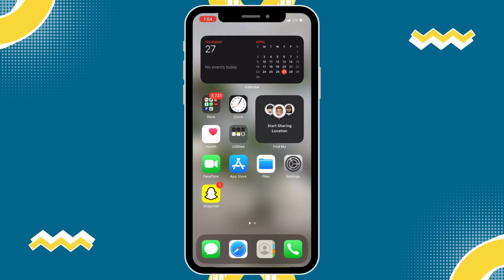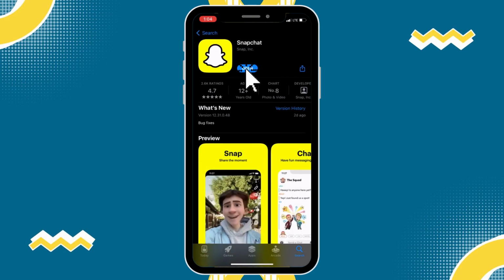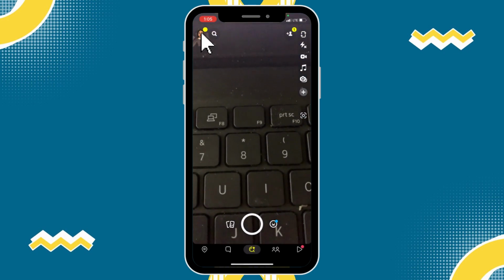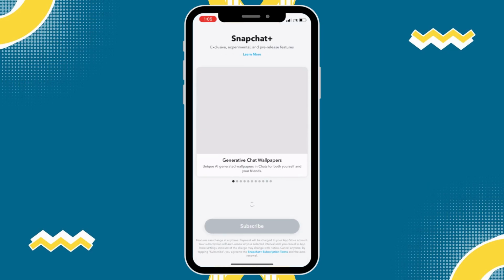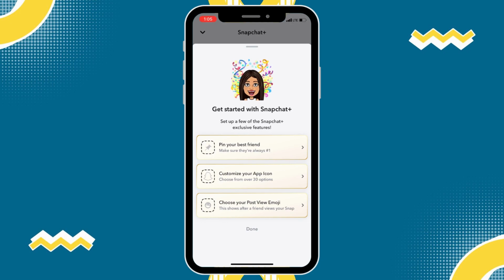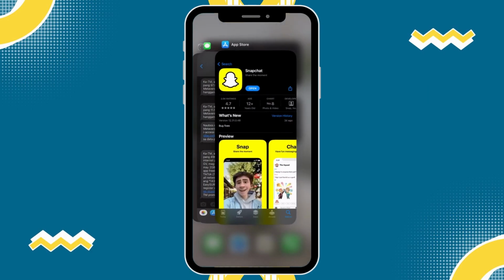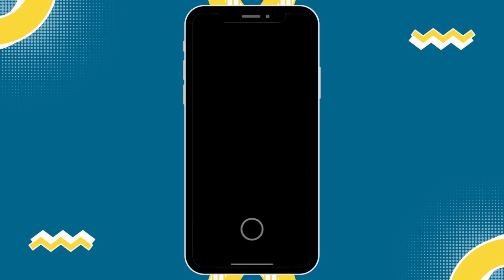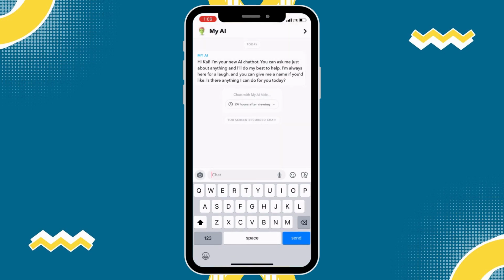How to Get My AI On Snapchat (2023)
How to Get My AI On Your Snapchat (2023)

In this video I'll show you How to Get My AI on your Snapchat. The method is very simple and clearly described in the video. Follow all of the steps & you will know How to Get My AI on your Snapchat.